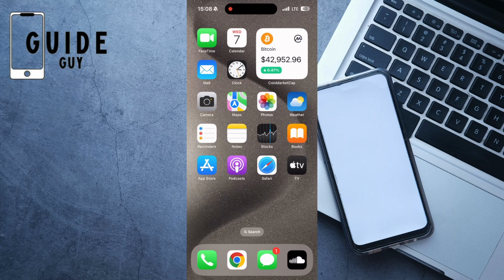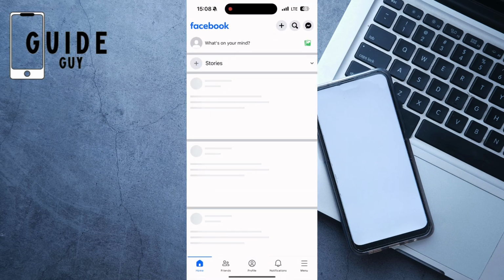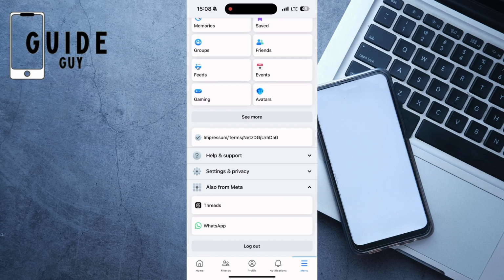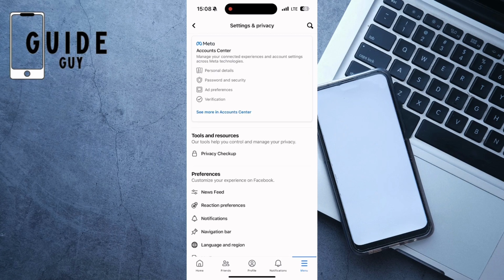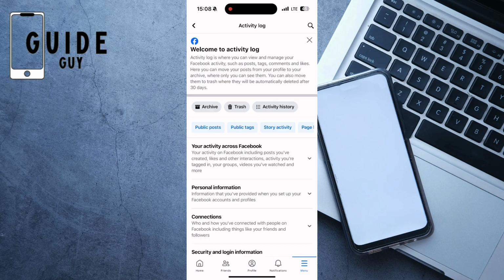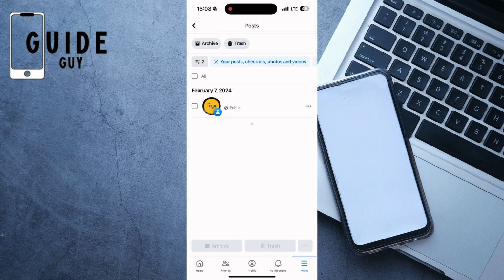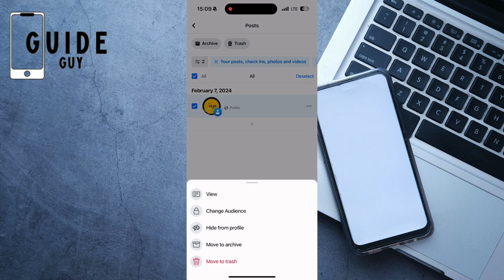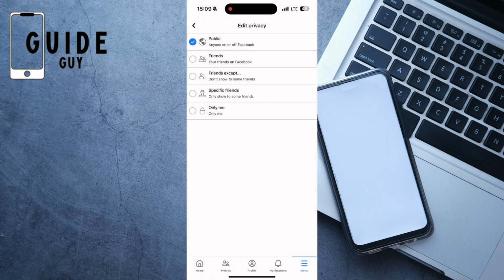How To Make Facebook Post Private-Full Guide